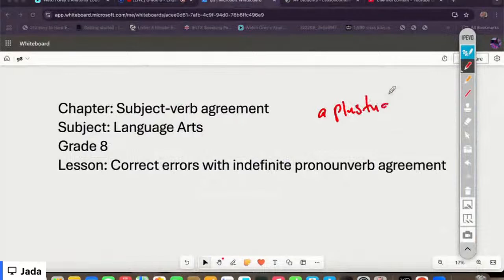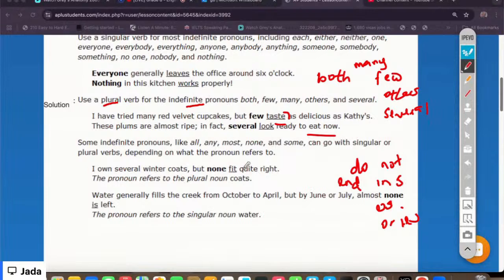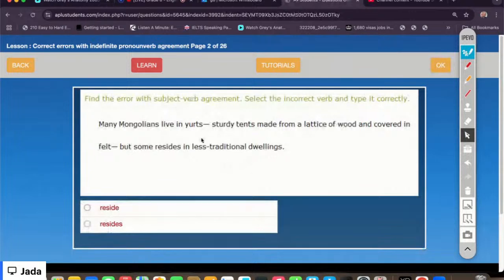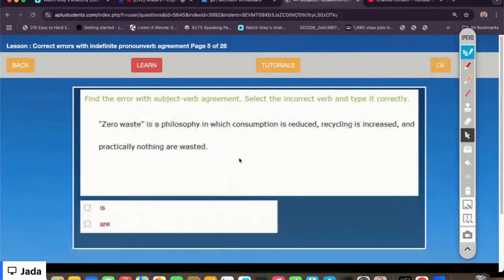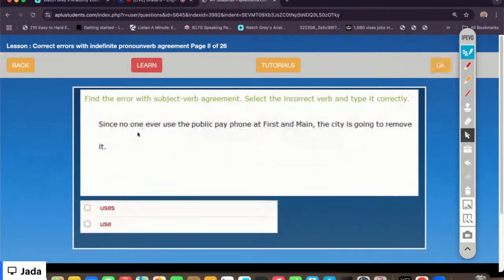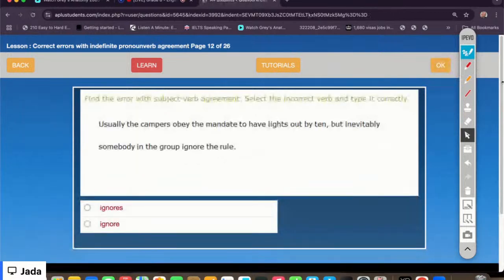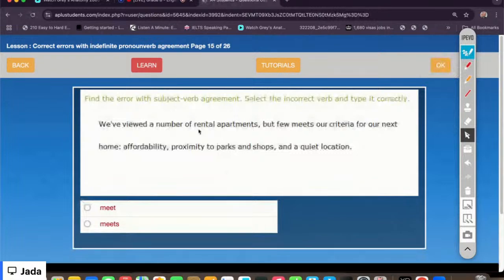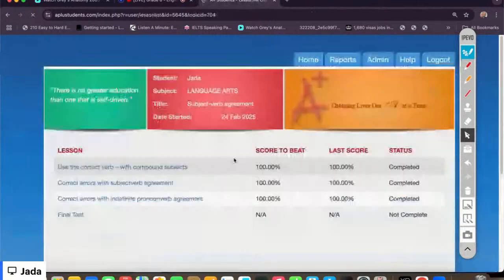Grade 8 - English: Subject-verb agreement